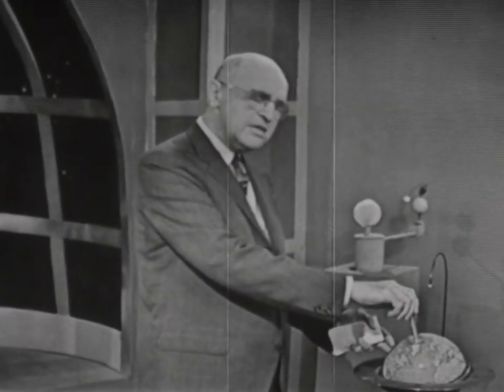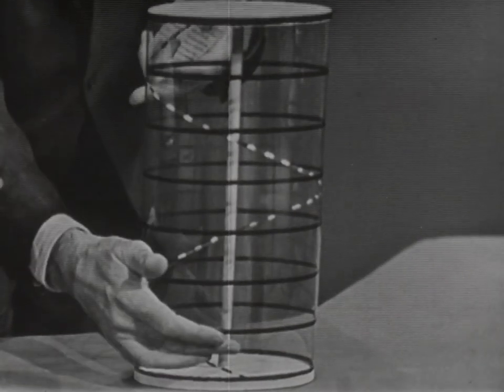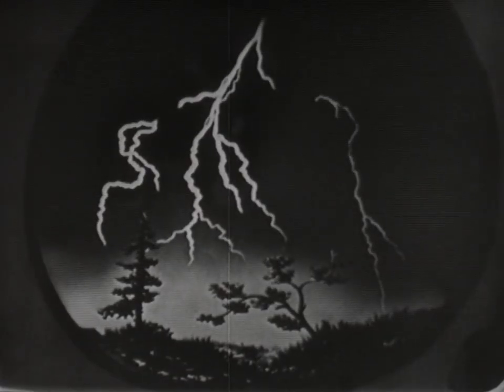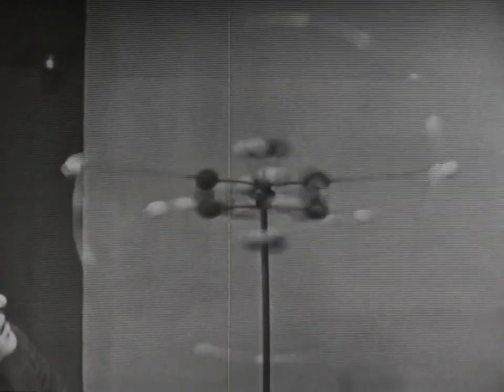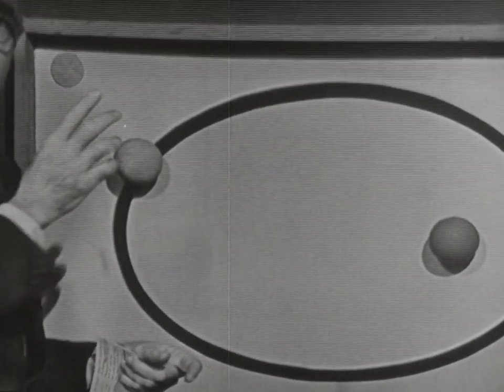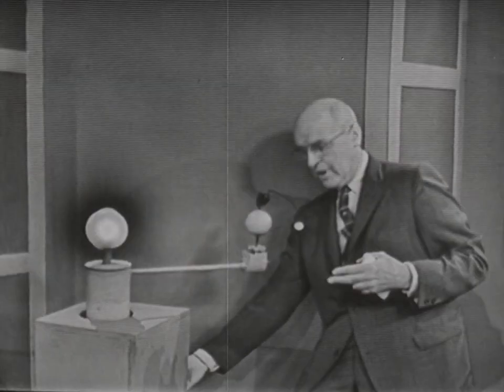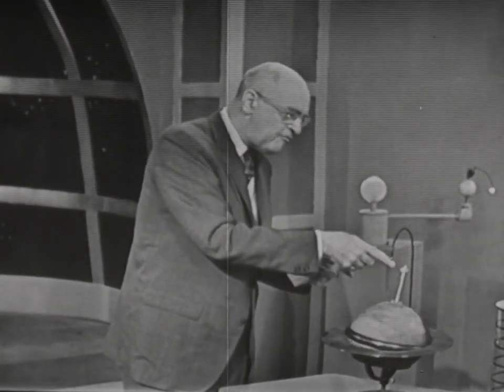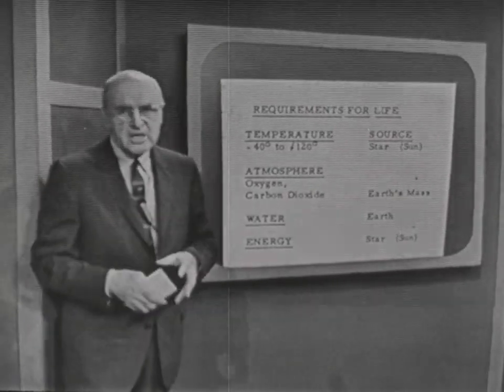ASTRONOMY FOR YOU – Episode 3 (1959) | Rare Public Domain Space Documentary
📼 ASTRONOMY FOR YOU – Episode 3 (1959)

The third episode of this rare educational space documentary series from the Atomic Age.
Digitally preserved footage originally aired in the late 1950s to teach astronomy to students across the U.S. during the Cold War era.

This episode dives deeper into celestial mechanics, constellations, and space phenomena explained through vintage animation and narration.

🎞️ Series: Astronomy For You (1959)
🔓 Public domain – freely accessible and monetizable
📁 Archival footage restored by Atomic Era Archives